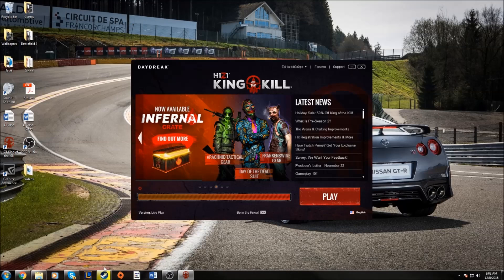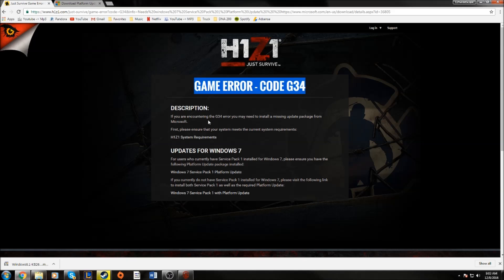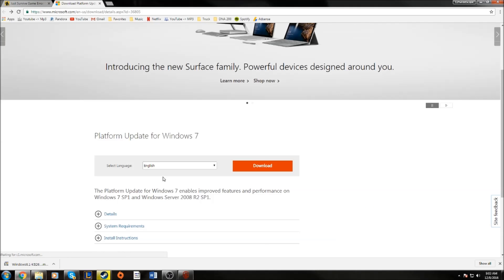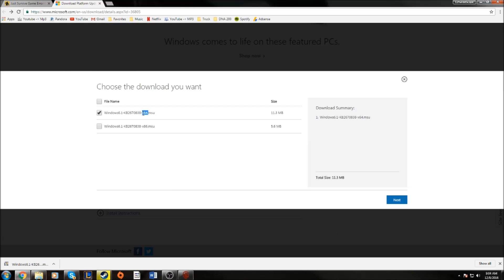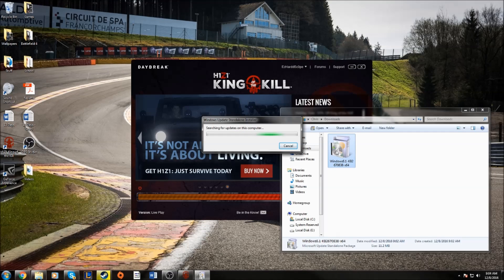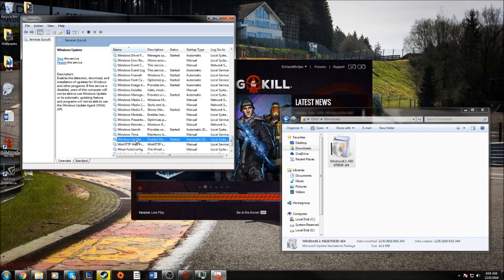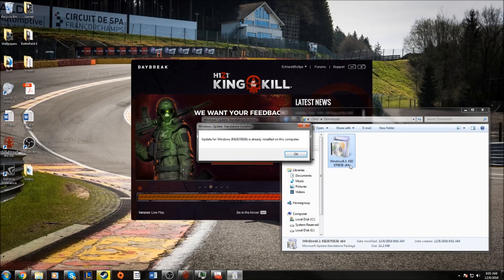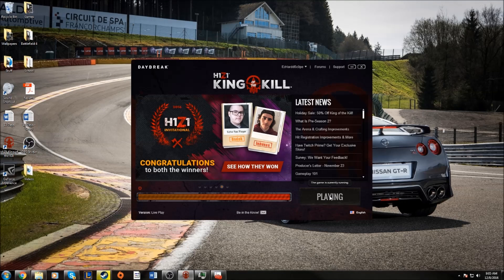H1Z1 G34 Error Fix (Windows 7 Service Pack 1 Platform Update Error)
How to fix the G34 H1Z1: King of the Kill error. Hope this helps!